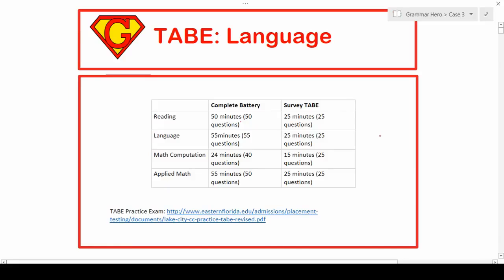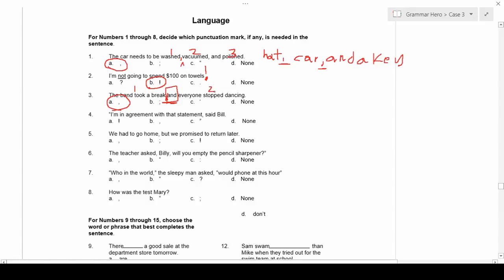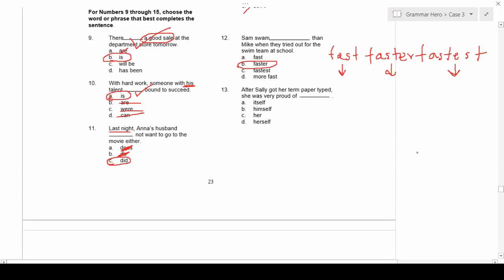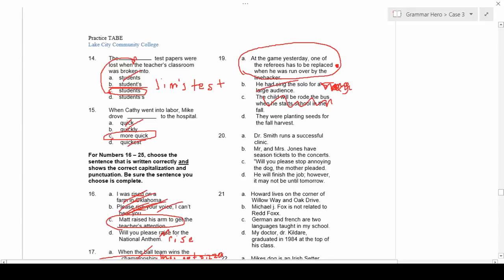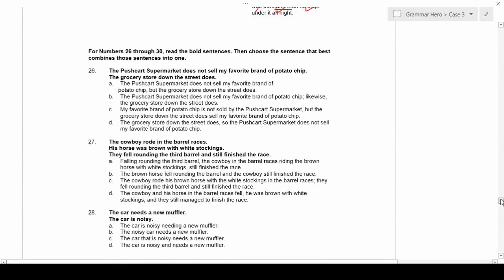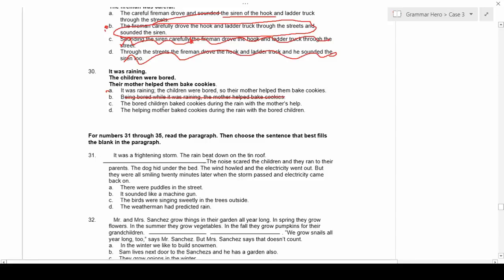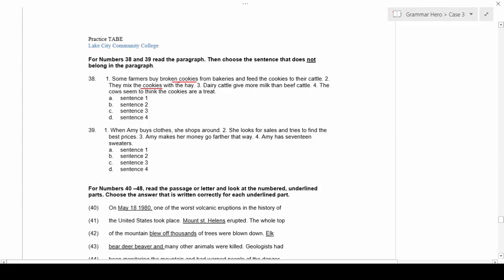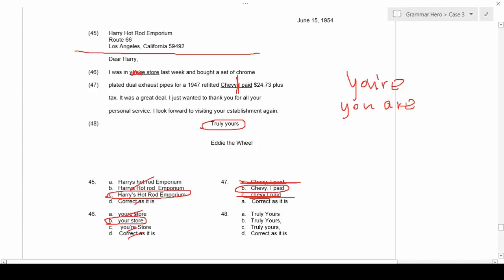Mastering the Language Section of the TABE: Guided Practice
In this video, I show you what it takes to master the language section of the TABE test. Specifically, I work out problems from a full-length practice exam. If you would like to follow along, you can find the practice test

If you found the content in this video helpful, please consider donating to me via PayPal

Corrections: As several people have pointed out, the answer to question nine should be "will be," not "is." Mea culpa!

TABE Test Study Guide 2019 & 2020
TABE Secrets Study Guide
TABE Math Prep 2019
TABE Practice Questions